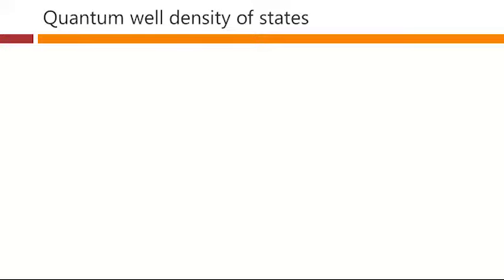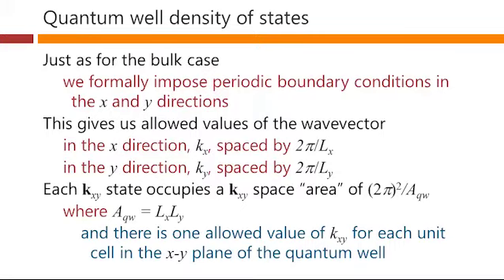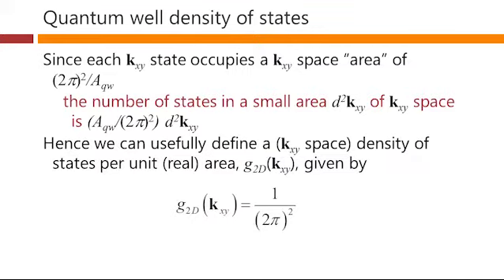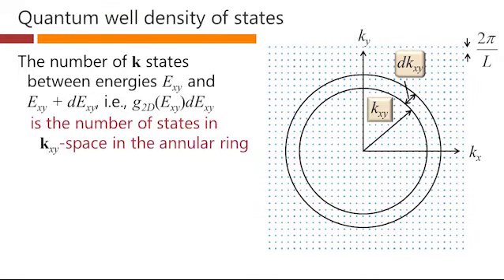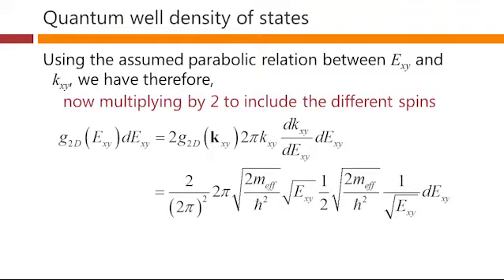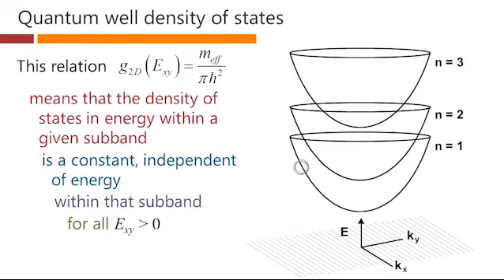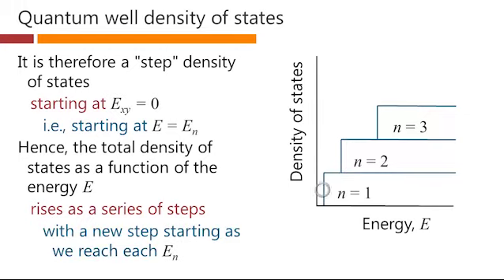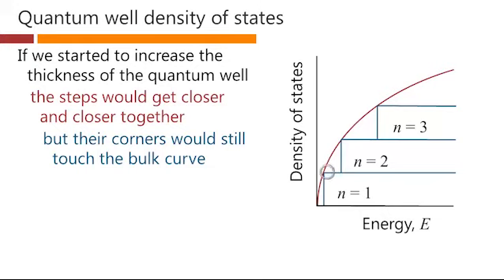Density of states in quantum wells – David Miller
Part of Lecture 31 Density of states
Text reference: Section 8.8 from “Quantum well …” subsection, QMSE